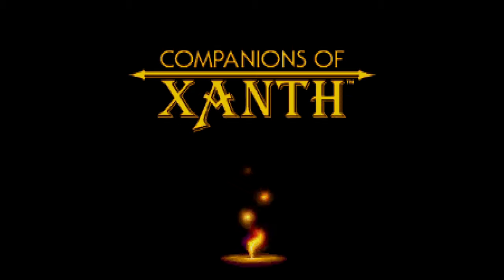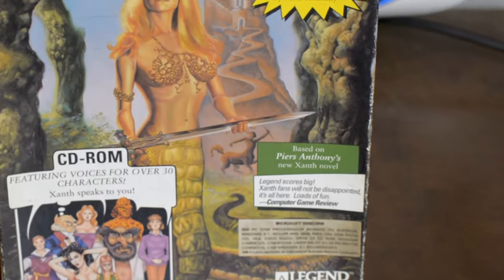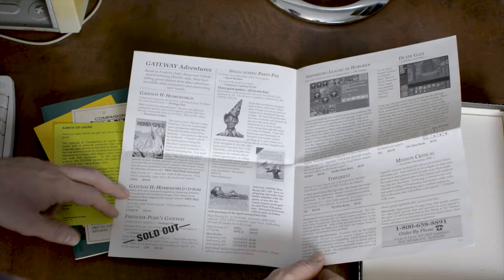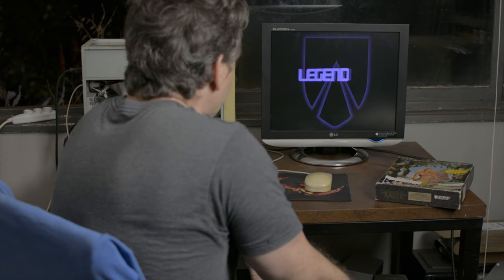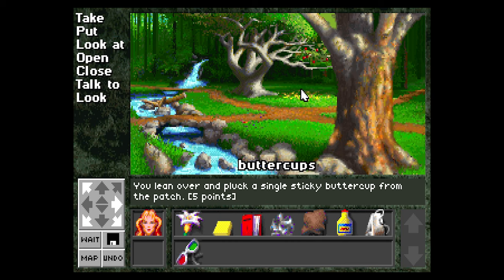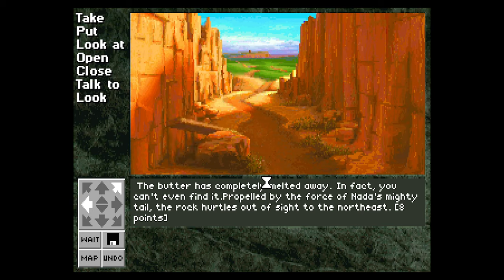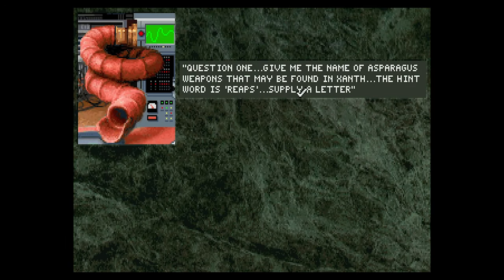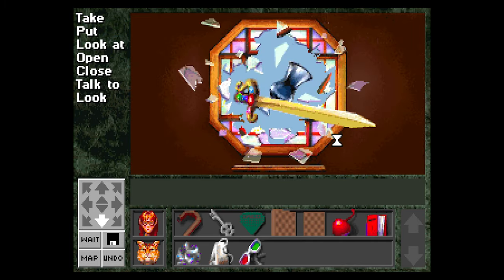A 486 Point and Click Hidden Gem! - Companions of Xanth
In this video we visit a game from 1993. Sort of a hidden gem in the point and click realm that was offuscated by the big names from Sierra and Lucas Arts. Have you played this one?

486 System Specs

AMD 5x86 x5 133mhz @160mhz
Zida Tomato 4DPS Motherboard
16MB FPM Ram
Cirrus Logic GD 5446
SD to IDE Adapter
Sound Blaster AWE 64

Take a look at these awesome channels if you like this kind of content:

Music credits

Sagittarius V - Lucidator (bike part)
Midi Music From Companions of Xanth